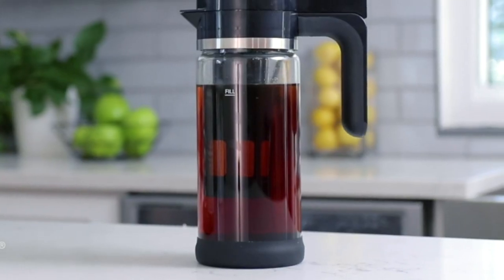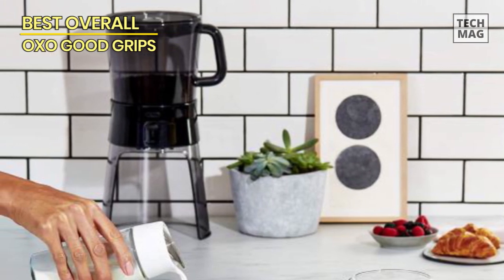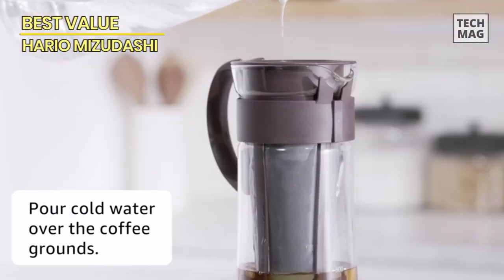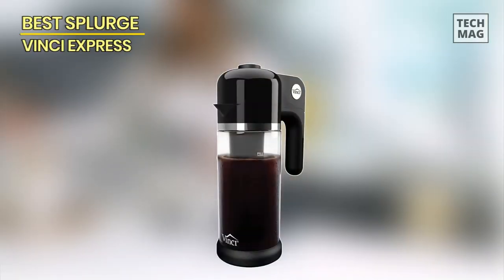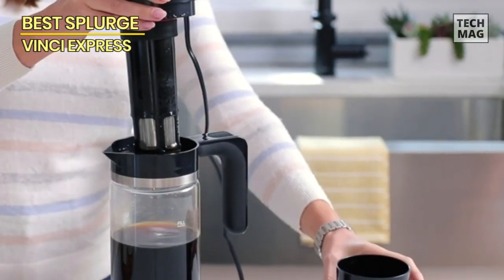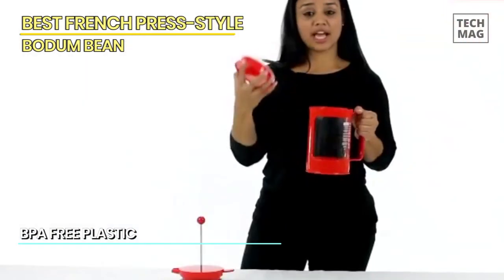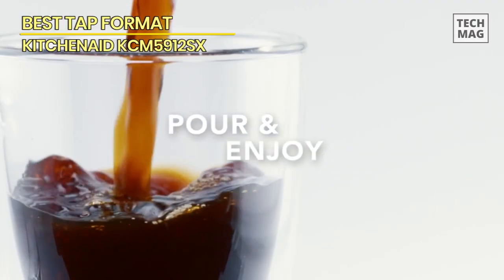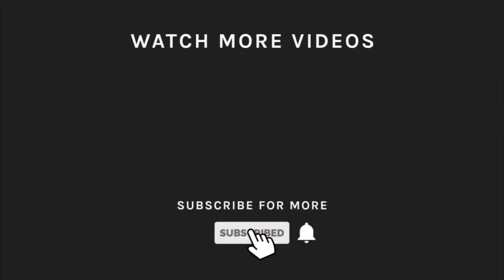Best Cold Brew Coffee Machines of 2023: Cold Brew Revolution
Check Out The Best Cold Brew Coffee Machines Here!
► Best Overall: OXO Good Grips
► Best Value: Hario Mizudashi
► Best Splurge: VINCI Express
► Best French Press-Style: Bodum Bean
► Best Tap Format: KitchenAid KCM5912SX

VIDEO GUIDE
00:00 Best Cold Brew Coffee Machines
00:23 Best Overall: OXO Good Grips
01:30 Best Value: Hario Mizudashi
02:48 Best Splurge: VINCI Express
03:58 Best French Press-Style: Bodum Bean
05:21 Best Tap Format: KitchenAid KCM5912SX

The OXO Good Grips 32-Ounce Cold Brew Coffee Maker is the best overall option, as it's easy to use and consistently produces an flavorful cold brews concentrate. Unlike many other cold brew maker, the OXO stands out in that after the ground coffee bean are added to the coffee bowl, water is poured through a perforated "rainmaker" top that evenly distributes water over the coffee grounds. As a result, the OXO can extract as much flavor as possible from the ground bean. After letting it steeps for 12–24 hours, you simply press a switches to filter the concentrate into a glass beaker, which you can then seal and store in the fridge.
This OXO model can hold up to 32 oz (0.9 L) of concentrate and gets great thoughts for the flavor and overall quality of its cold brew. It comes with a lifetime warranty. Of course, like any cold brew process, the crucial element is time. When you are ready to release your concentrate, just flicks the switch and let your finished product run into the carafe.

While the OXO isn't overly expensive, the Hario Mizudashi Cold Brew Coffee Pots is generally about half the price and still delivers an full-bodied cold brew concentrate. The Hario Mizudashi Cold Brew Coffee Pots is easy to use, as you even simply place the ground coffee beans and water in the provided filters, stir, and allow the grounds to steep for 8–24 hour. This cold brew maker features a compact glass containers that won't take up much room in your fridge. However, because it's glass, you'll want to be careful not to bump it or to place it in a area of the fridge where it can easily get knocked over. The Hario Mizudashi can easily hold up to 32 oz (0.9 L) of cold brew concentrate, which gets rave interesting for its flavor and lack of bitterness. The Japanese brand is known for their exquisite coffee makers, and this cold brew pot stood up to every test we threw at it. The users noted that the cold brew made in this pitcher had absolutely no graininess or residual coffee silt in it, thanks to the super-fine mesh filter. The pitcher is a little tall, so it might not be easy to fit in some fridges with shorter shelves. But despite that small catch, the users gave this pot rave reviews.

The VINCI Express Cold Brew Patented Electric Coffee Maker is the perfect solution for busy people who want to enjoy the benefits of cold-brewed coffee without spending time brewing it. With this machine, you can make 8 cups of delicious cold-brewed coffee in less than 5 minutes. The VINCI Express Cold Brew Patented Electric Coffee Maker brews a delicious cup of coffee by extracting all the flavors from your favorite beans. It uses an innovative brewing method that extracts the aromas and flavors of your favorite beans in only a few minutes. The result is a rich, smooth, refreshing coffee that you can enjoy anywhere and anytime. The VINCI Express Cold Brew Patented Electric Coffee Maker makes it easy to enjoy cold-brewed coffee at home or on the go. It has a modern design with elegant curves that looks great in any kitchens or dining room. You can use it to prepare fresh iced coffee every morning or make enough for everyone in your family late at night after work. And when you're traveling or camping, this machine will allow you to enjoy delicious cold brew wherever you are!